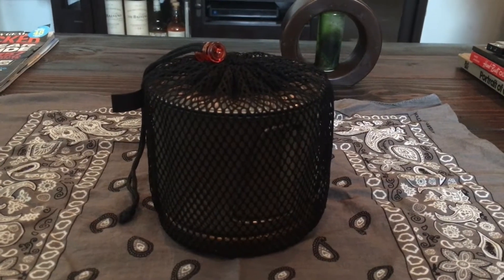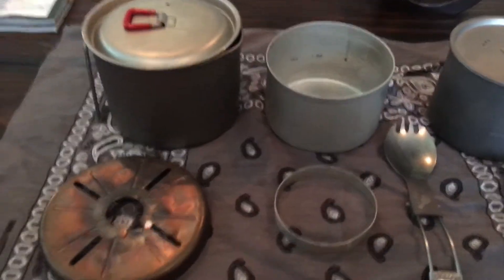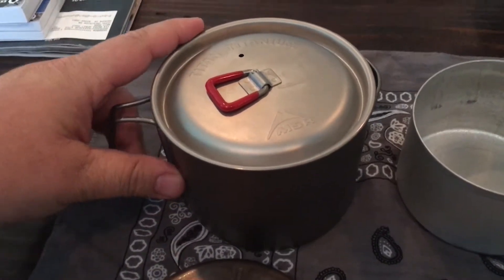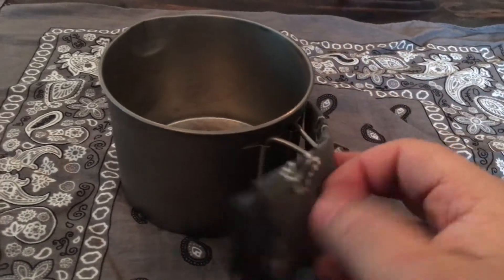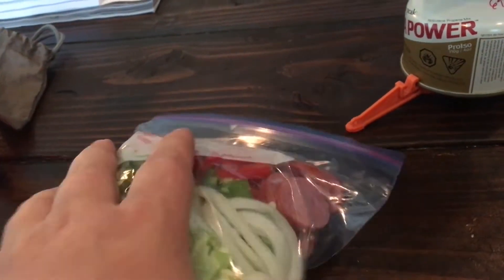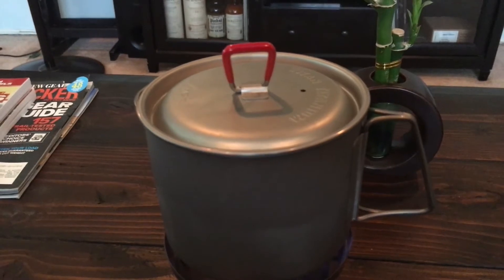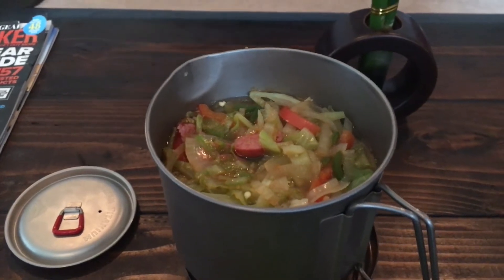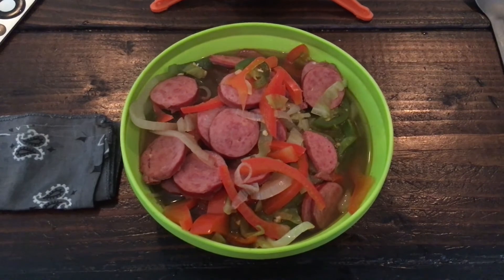MSR Titan Kettle - Review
This is my review of a MSR Titan Kettle. I show the kettle, what I can nest inside of it and I also cook something with it.

I got the idea from a friend, Tuba Solo Hiker. Check out his channel here: